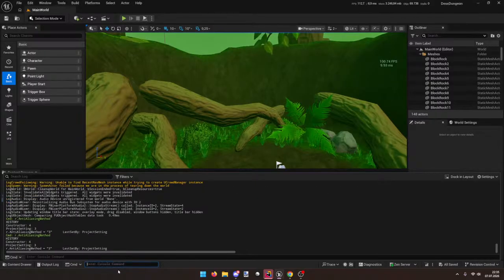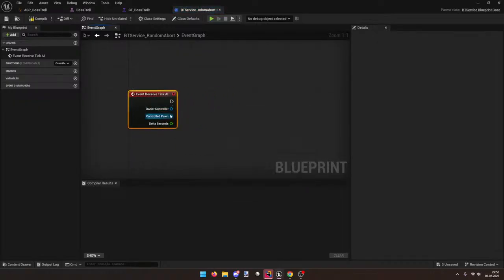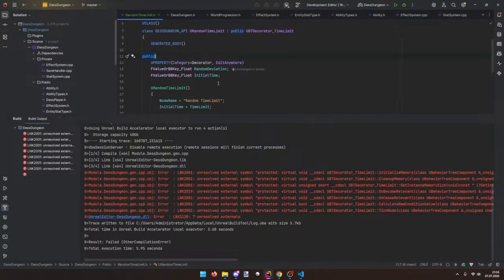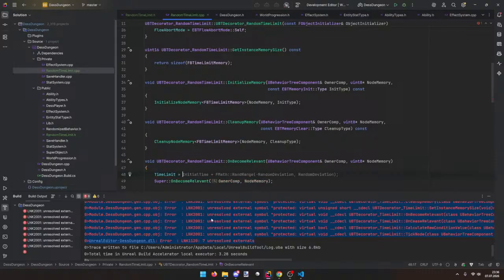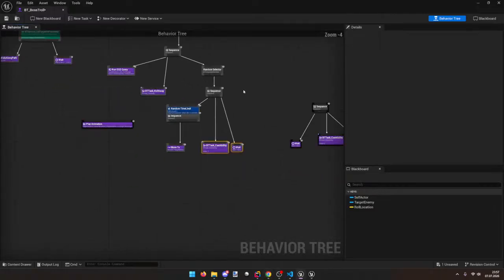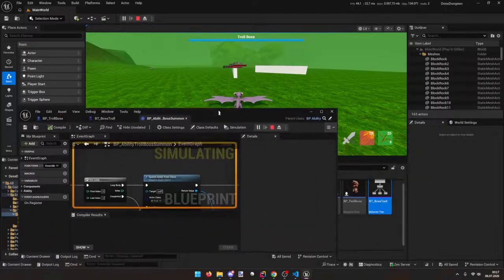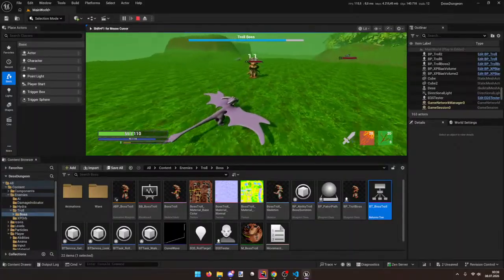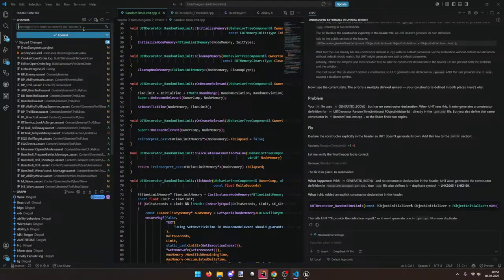🐲 DRAGON GAME 🦎 | UE5 Game Dev